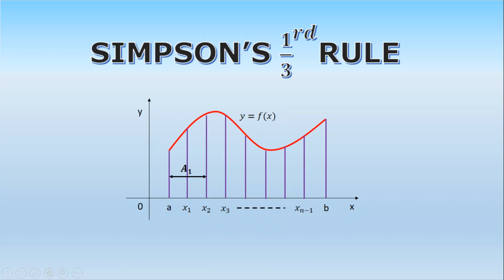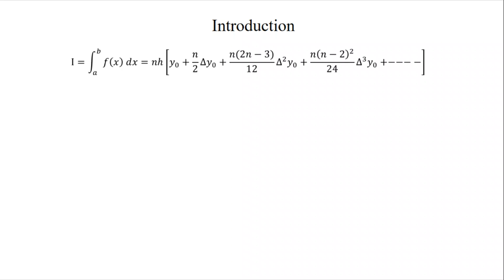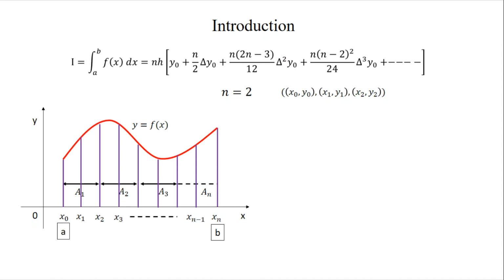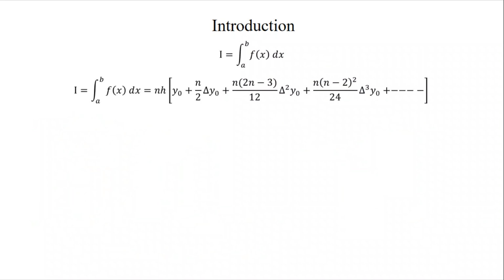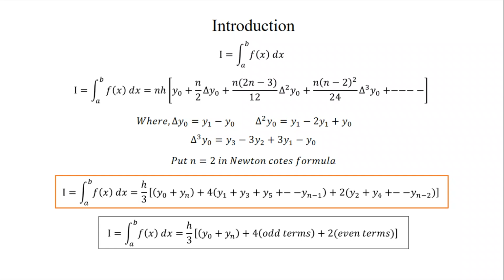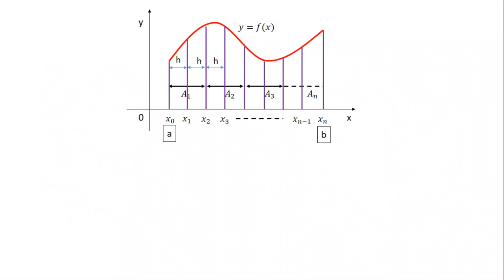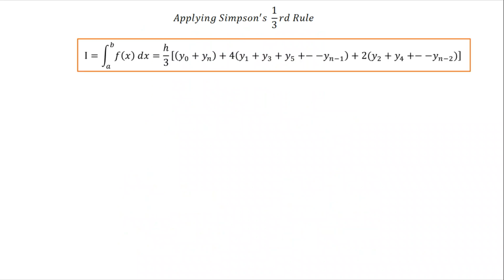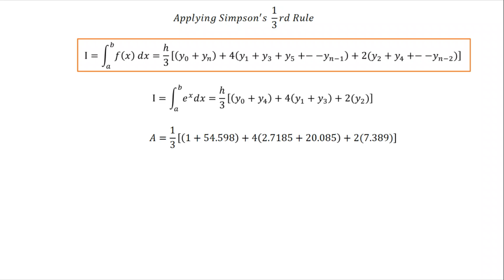Simpson’s 1/3rd Rule | Numerical Methods | Easy Explanation with Example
Concept and derivation of Simpson’s 1/3rd Rule
Formula and conditions for applying the rule
Step-by-step solved numerical example